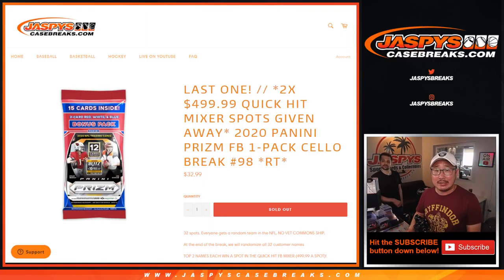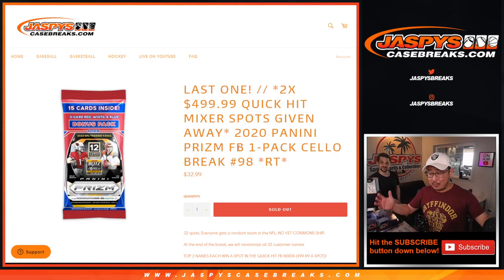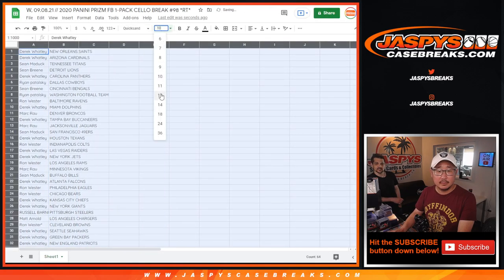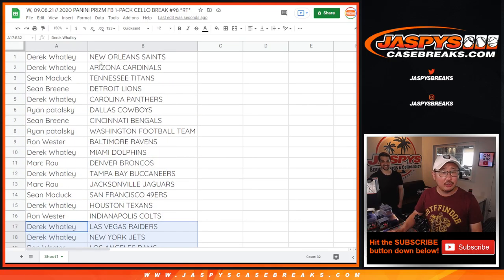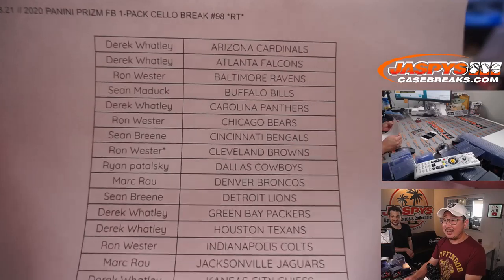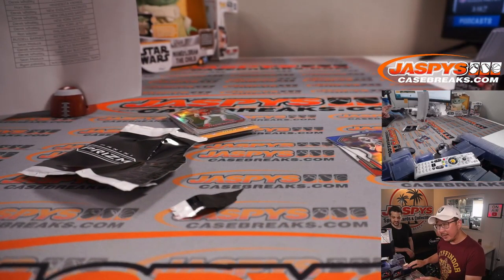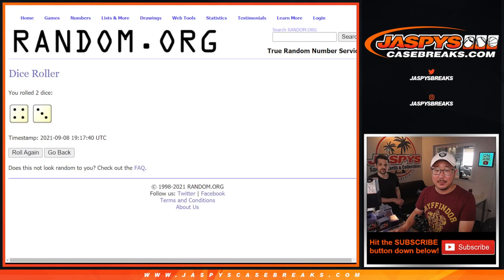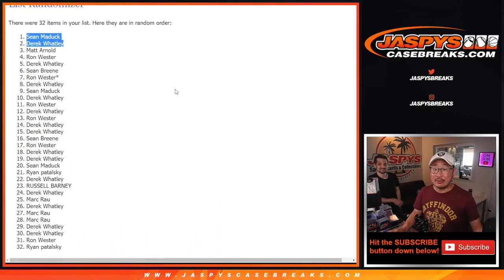W, 09.08.21 // 2020 PANINI PRIZM FB 1-PACK CELLO BREAK #98 *RT*